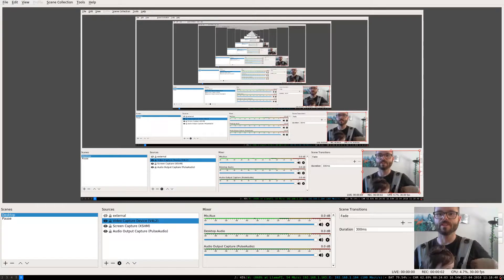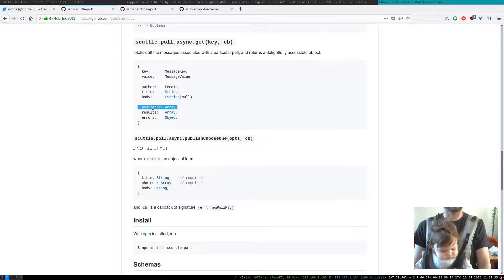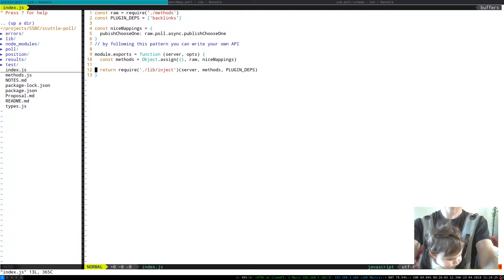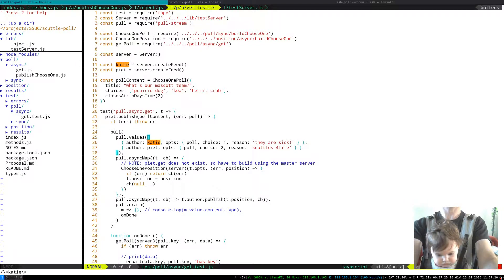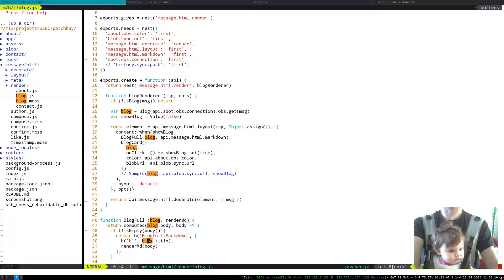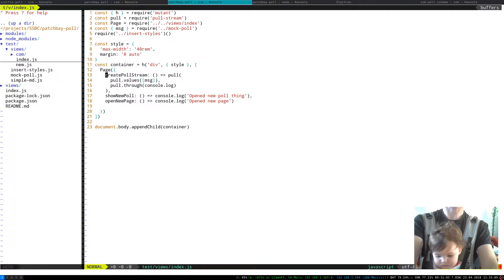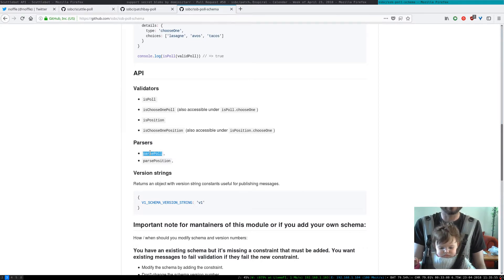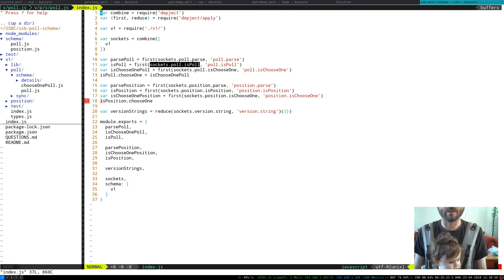ssb loomio tour | 2018-04-23